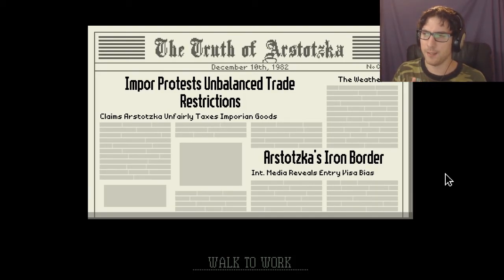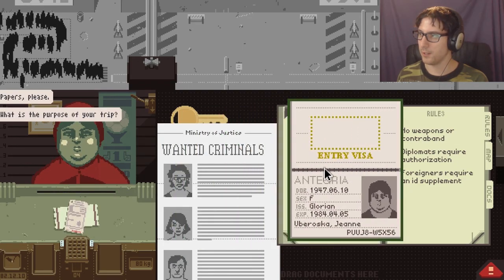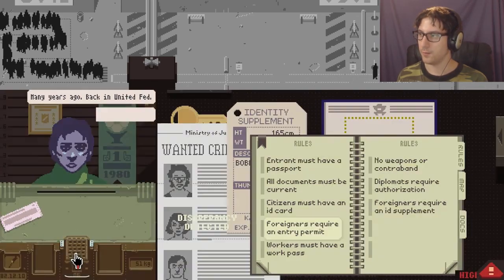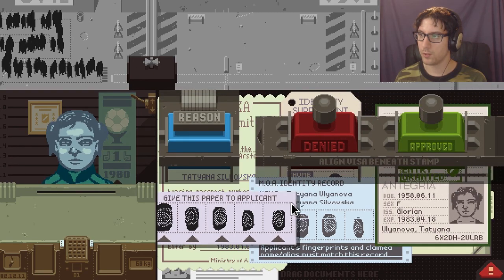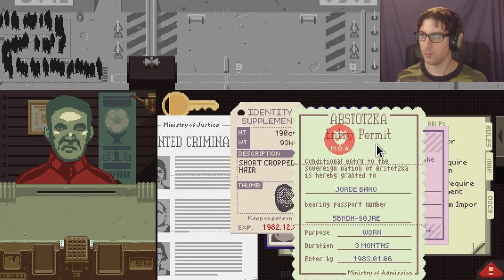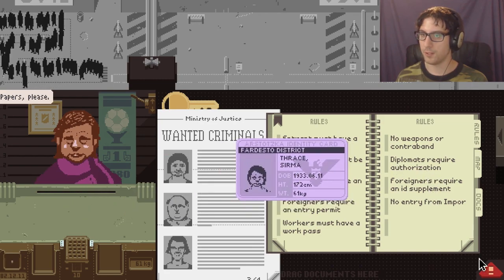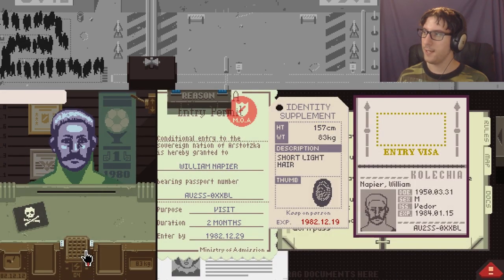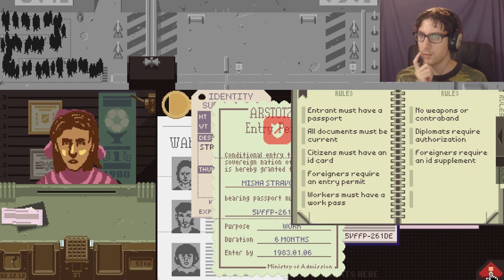WHAT'S YOUR REASON | Papers, Please | Part 8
Everyone that is denied needs a reason. Which means bribe me...I mean, give me the truth!